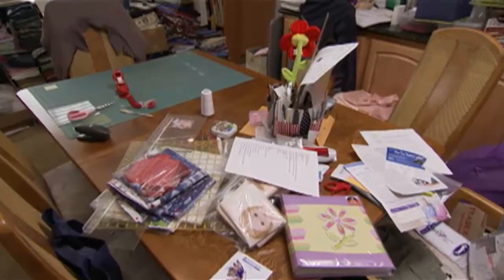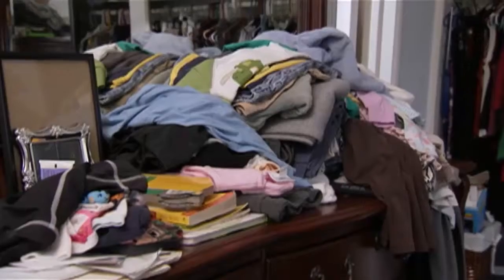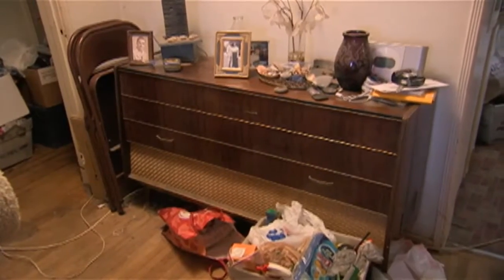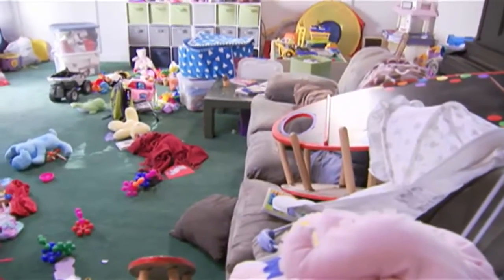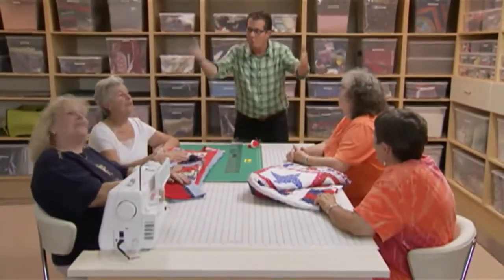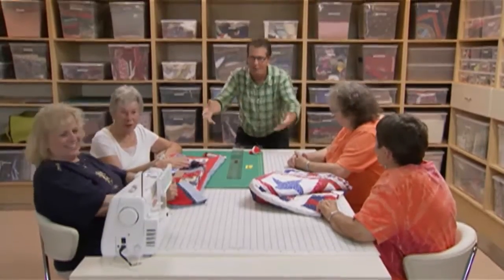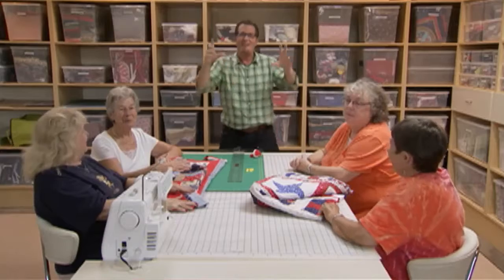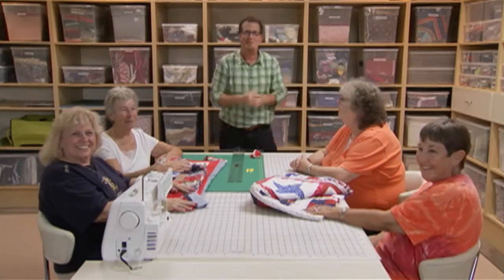Flat Surfaces are Not for Storage | Enough Already! With Peter Walsh | Oprah Winfrey Network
Mondays at 8/7c on OWN: Oprah Winfrey Network. What's the first thing to disappear in a cluttered home? Watch this exclusive Peter Walsh video to find out! For more on EnoughAlreadywithPeterWalsh, visit Oprah.com.